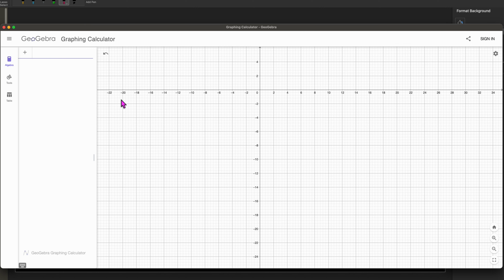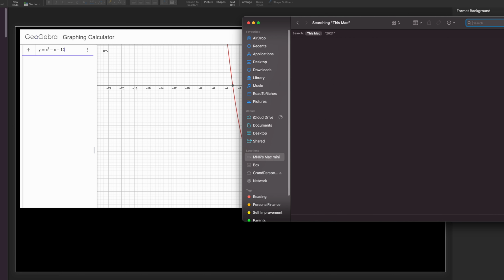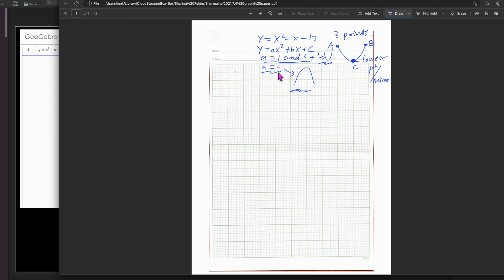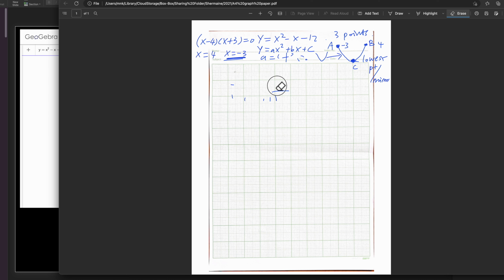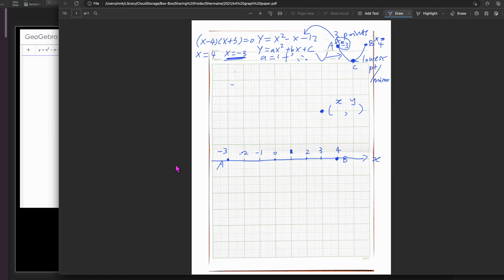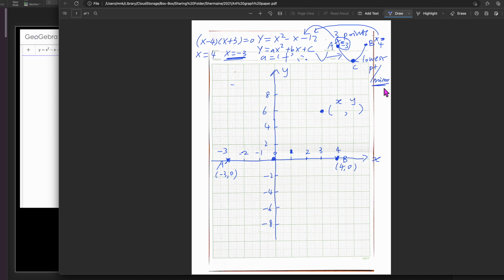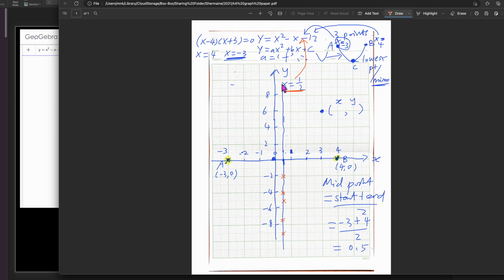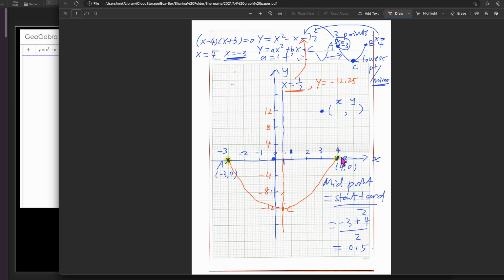20230105 yx quadratic graphs